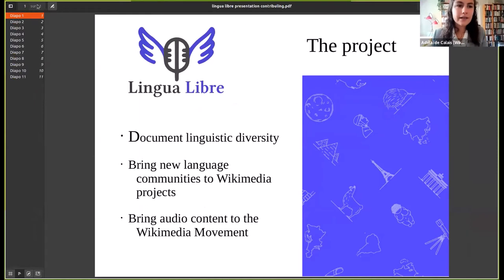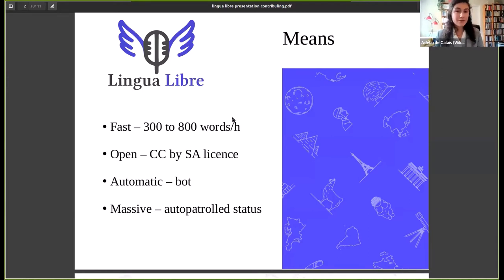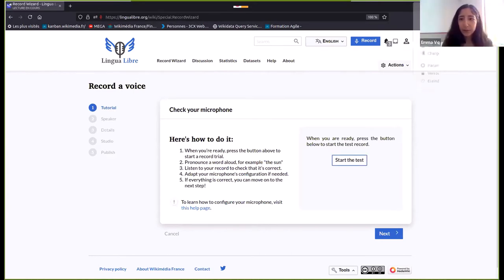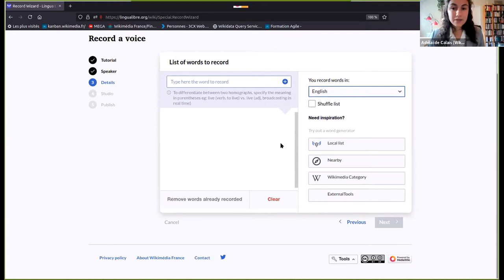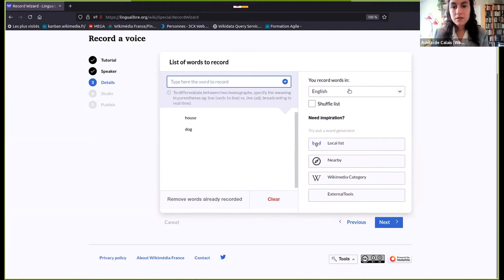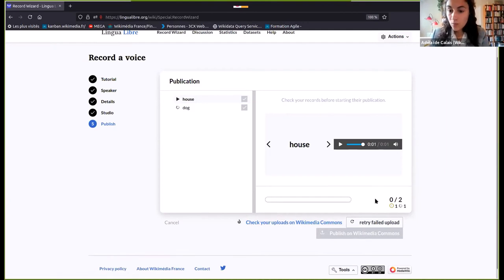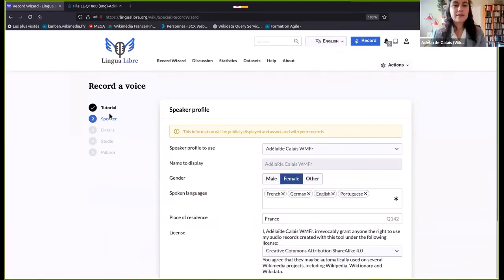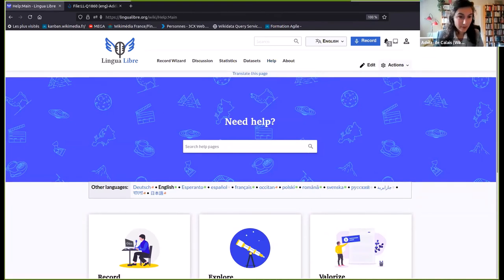Lingua Libre — ContribuLing 2021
Lingua Libre is a project developed by Wikimédia France, which aims to build a collaborative, multilingual, audiovisual corpus under free licence in order to: Expand knowledge about languages and in languages in an audiovisual way on the web, on Wikimedia projects and outside ; Support the development of online language communities — particularly those of poorly endowed, minority, regional, oral or signed languages — in order to help communities accessing online information and to ensure the vitality of the languages of these communities.

Conférence du digital collaboratif pour les langues minoritaires. ContribuLing 2021 est un événement co-organisé par l'Institut national des langues et civilisations orientales (Inalco), la BULAC - Bibliothèque universitaire des langues et civilisation , Wikimédia France, Wikimedia Maroc et l'UQAM.

▶️ Pour soutenir le travail de Wikimédia France : ◀️